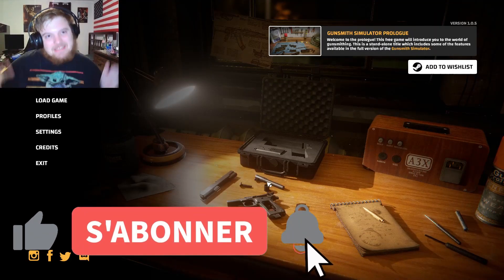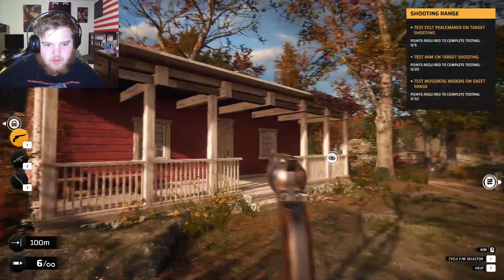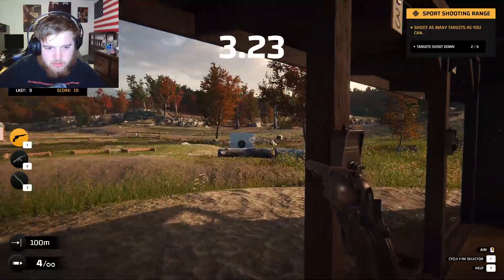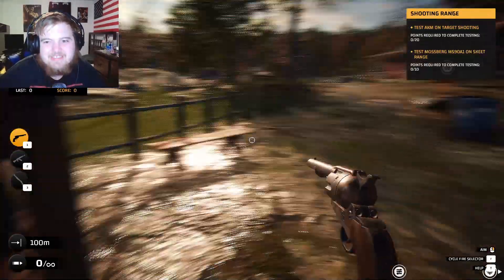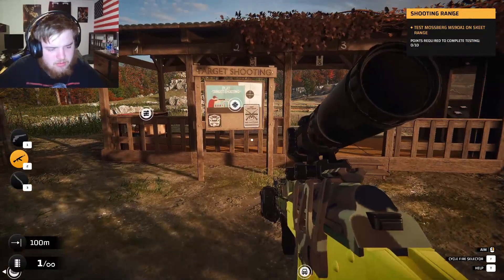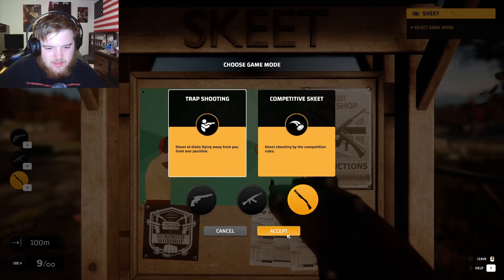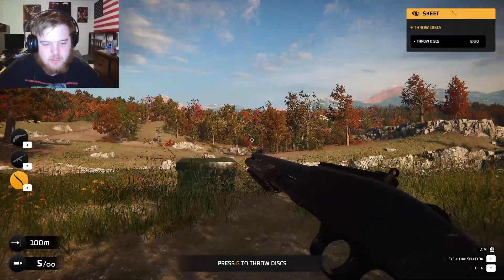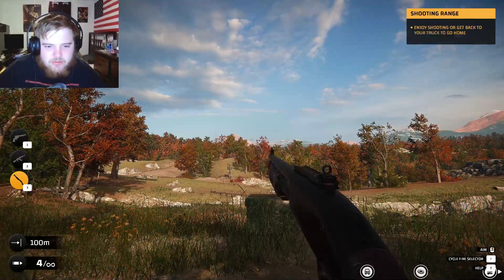The Firing Range, Gunsmith Simulator Prologue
Welcome back 69ERS or new 69ERS

Thank you guys for coming to the channel hope you like my stupid Comedy 🎭

It means so much to me that you guys love the videos so I try my hardest to get good funny content out for you guys

Love all of my 69ERS subs

1k sub goal